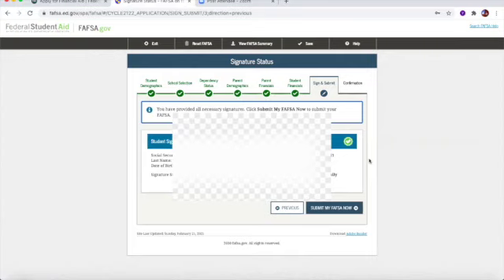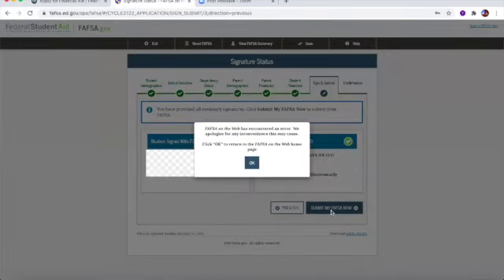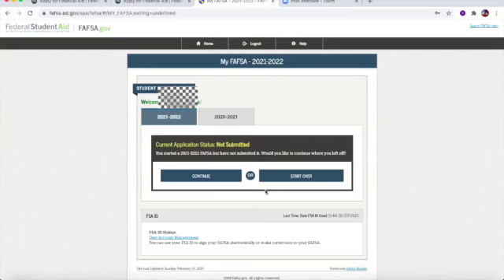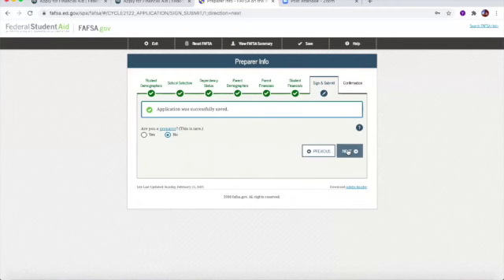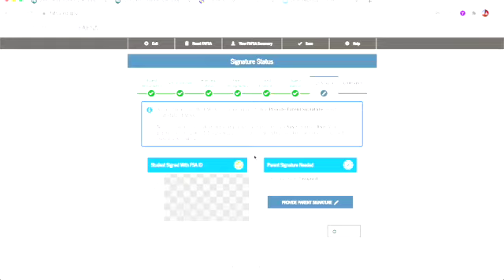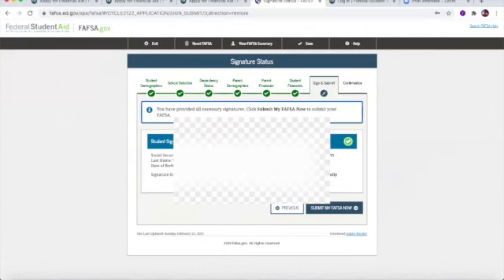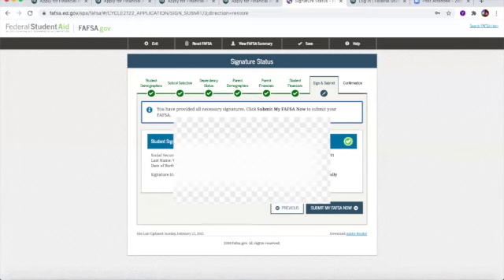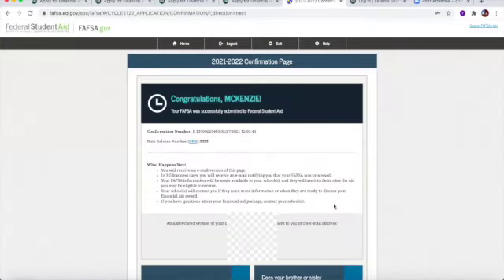FAFSA ERROR - Fixing the Fafsa Has Encountered An Error Issue to Submit Fafsa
In this video we detail how to deal with the FAFSA ERROR "the Fafsa Has Encountered An Error" Issue that prevents you from submitting the Fafsa form at the end.